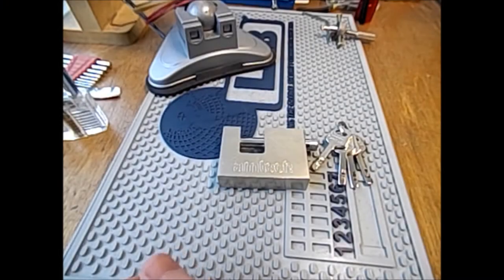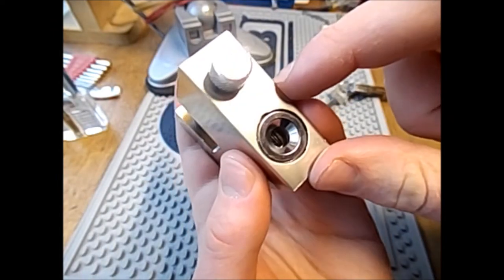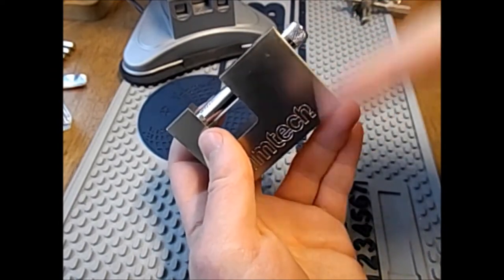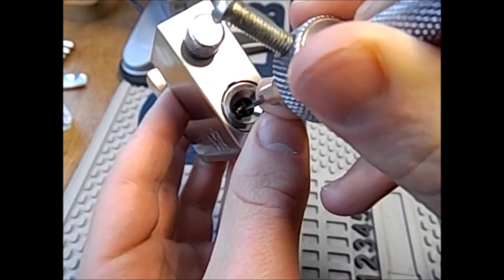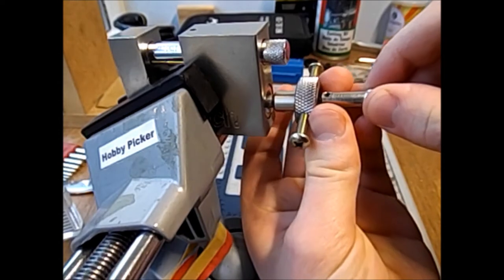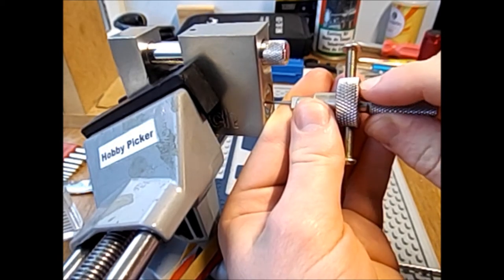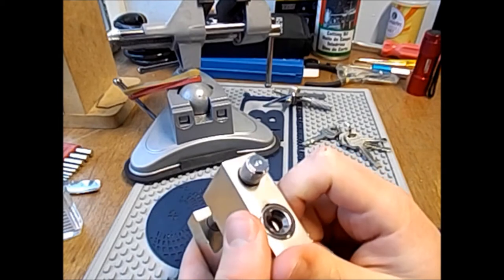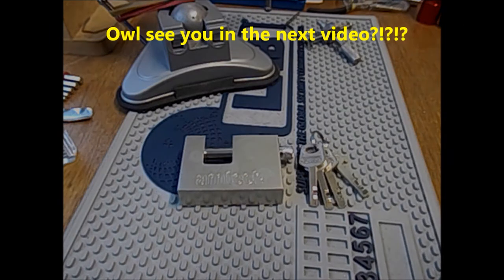Amtech disc detainer padlock SDPd (192)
A huge thank you to Boris for kindly sending this lock to me.
I have had great fun learning a new skill!